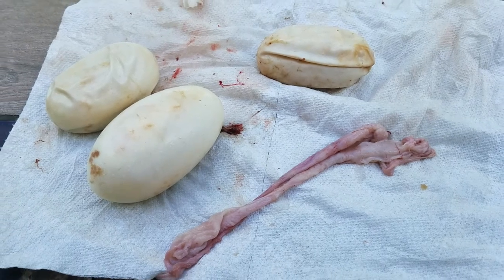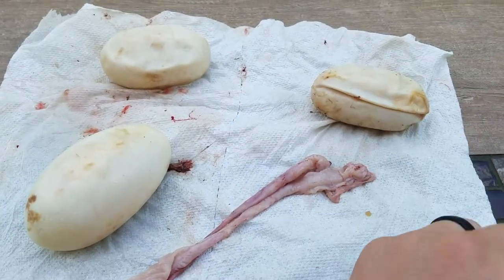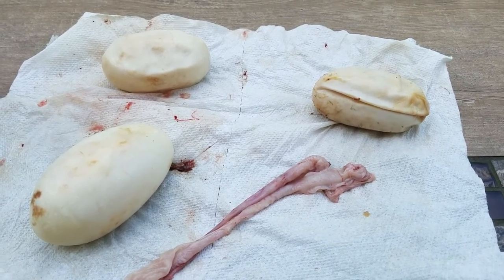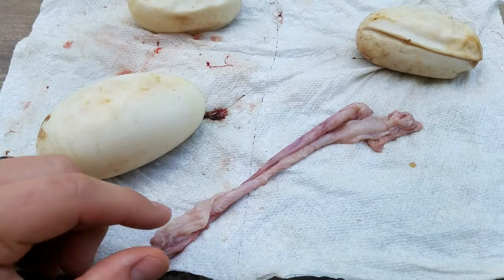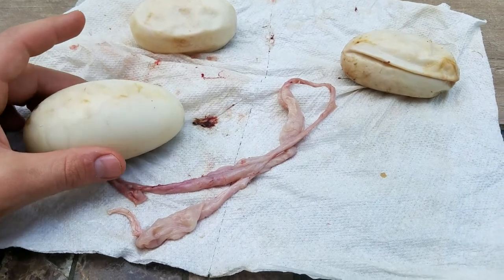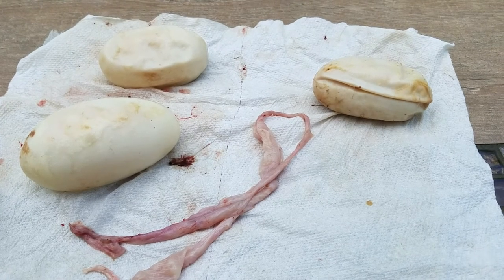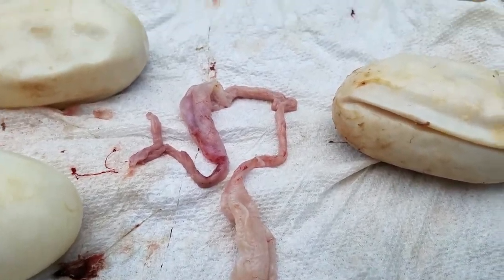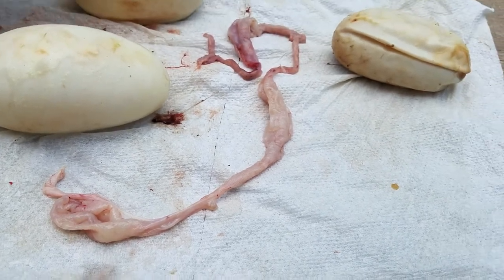Egg Binding, What You Should Know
The not so happy ending for a rare case of egg egg bound ball python.